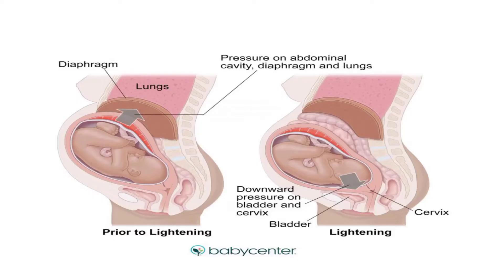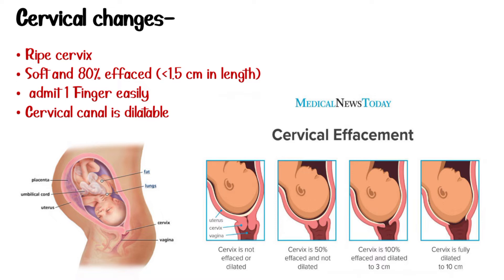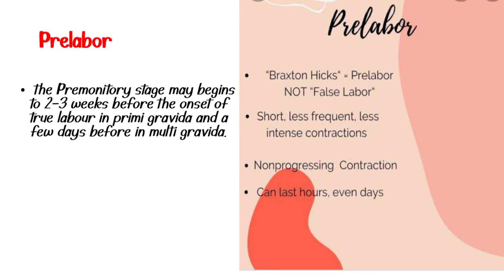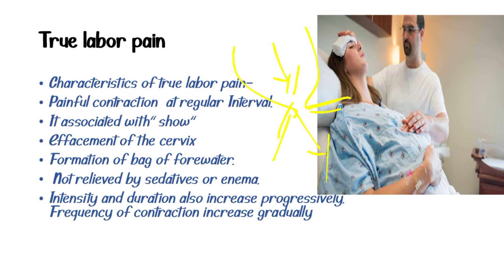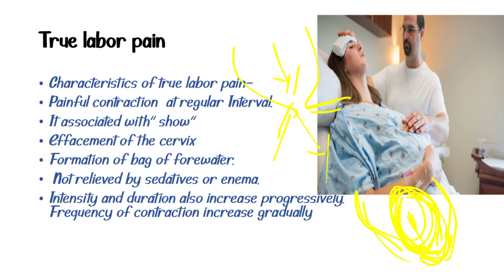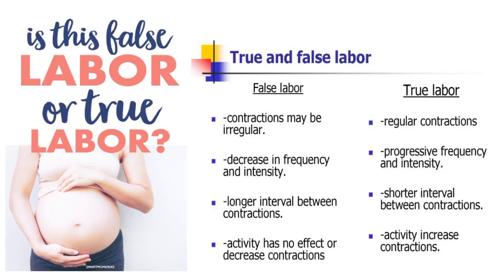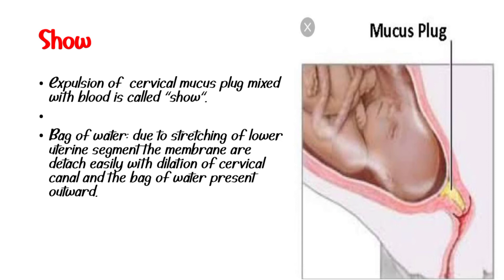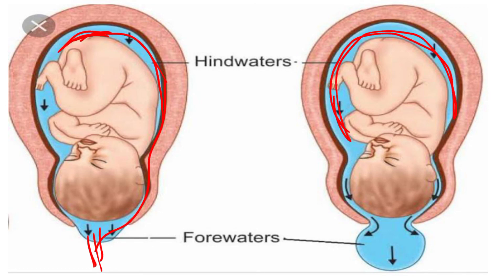NORMAL LABOR ( part - 2)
NORMAL LABOR

DC DUTTA
BT Basvanthappa
obstetrics and gynaecology